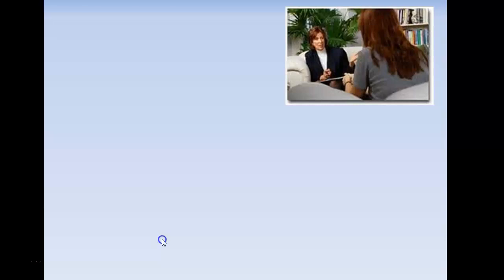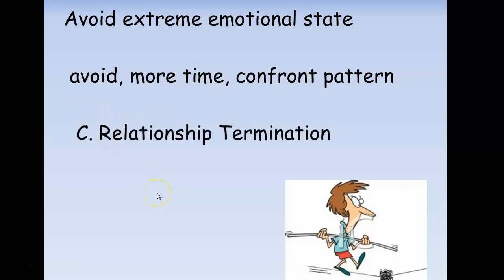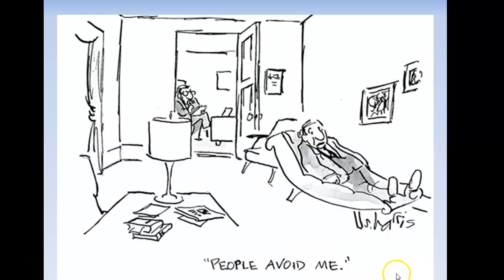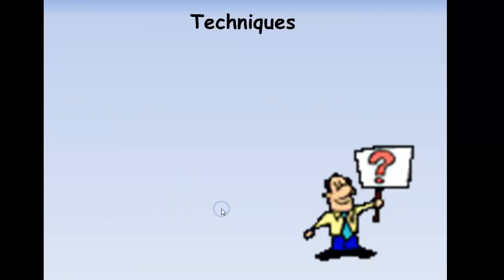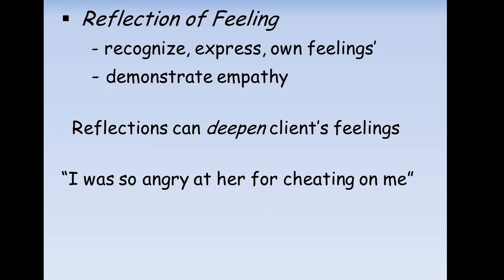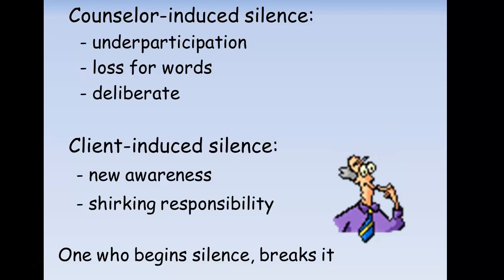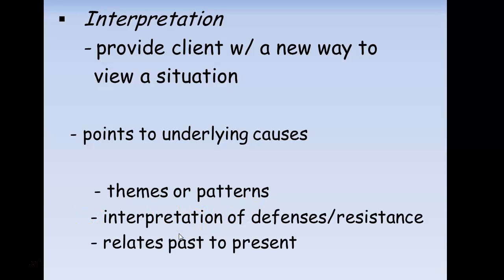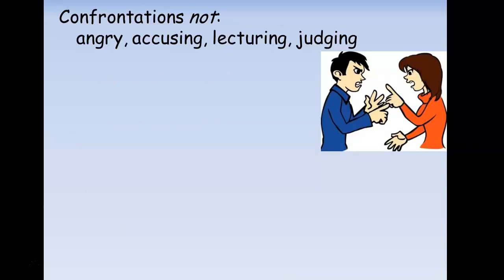Psych 390 Techniques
Process & Technique pwr pt